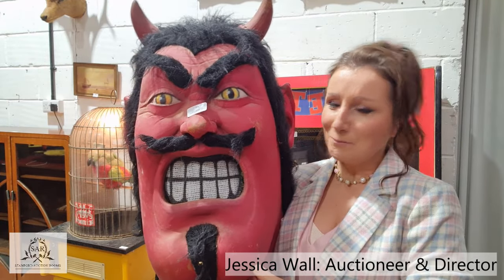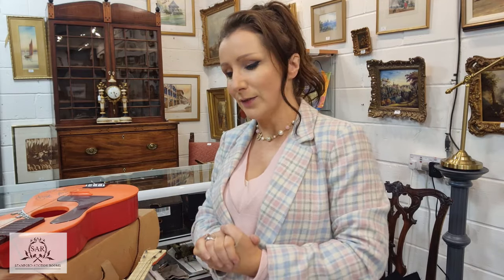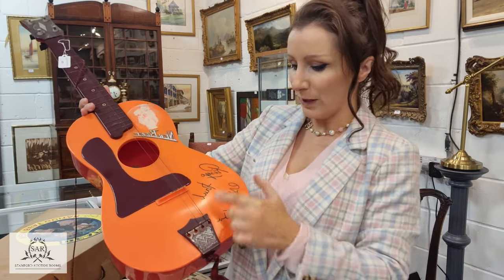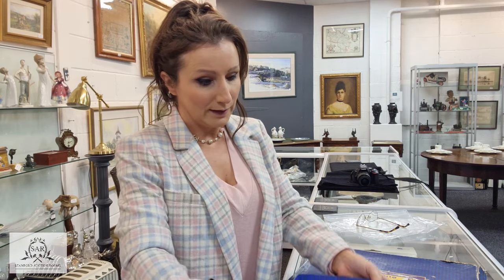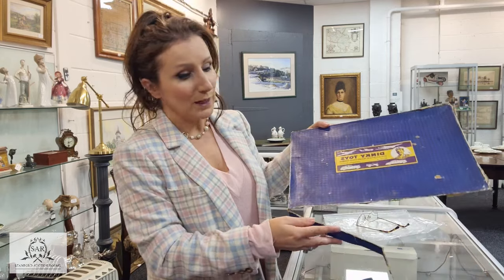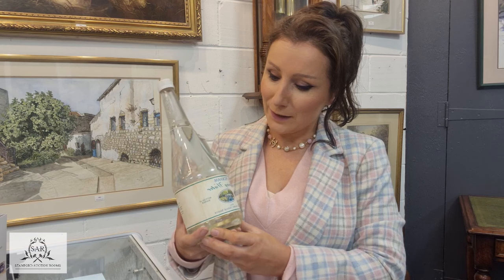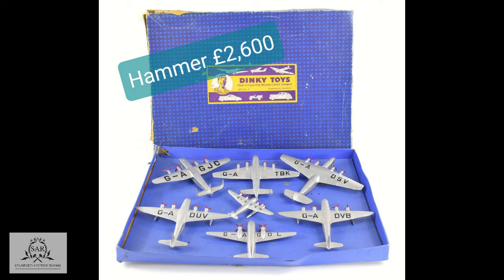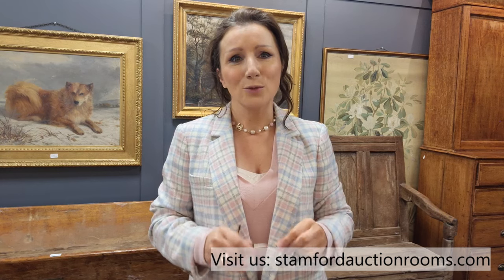Specialist Toy Auction!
Stamford Auction Rooms holds specialist sales throughout the year, and January 2024 started off with a fabulous auction of Toys & Memorabilia from a private Leicestershire collection.
Jessica Wall, Auctioneer & Director shows you a few of her favourite lots, and what they achieved when they later get sold at auction, which included two bottles of Only Fools & Horses 'Peckham Springwater' that Del Boy would be surprised to find out made a whopping hammer price!